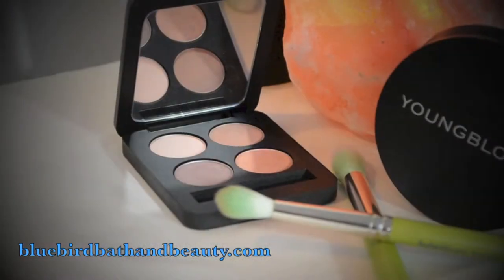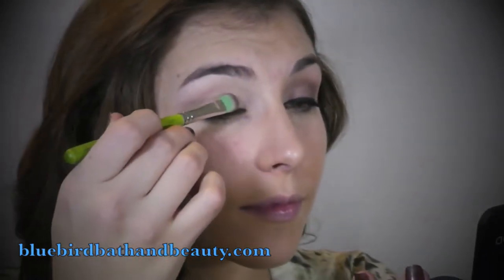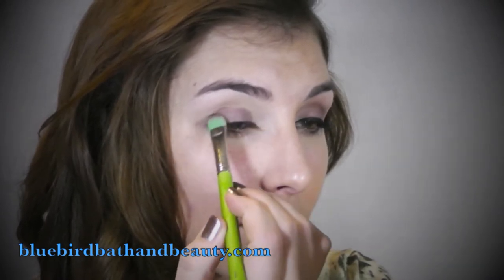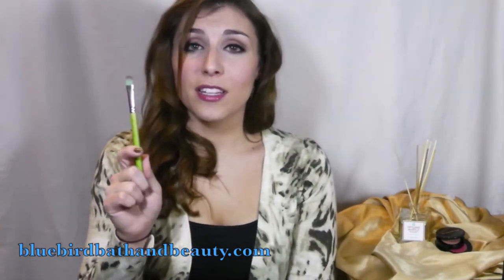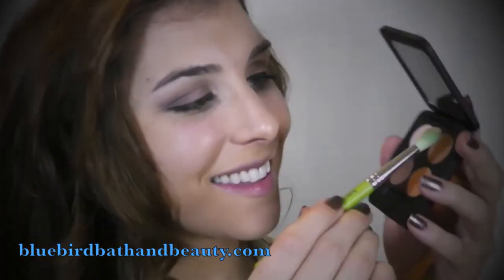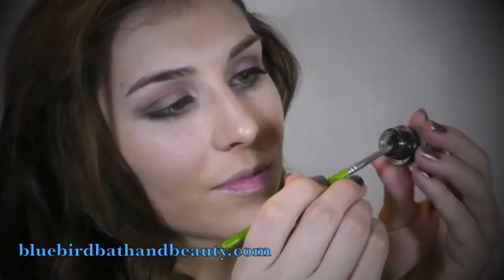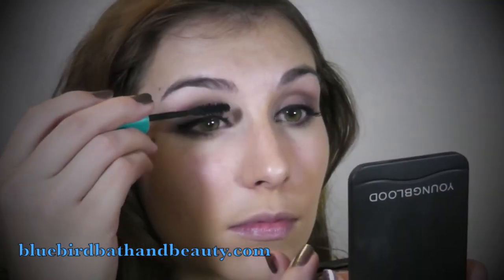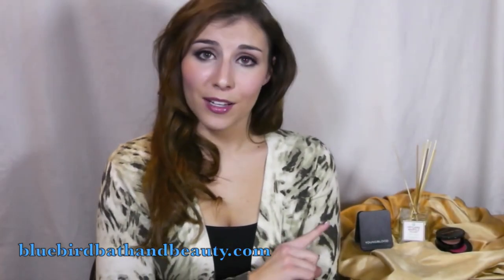Simple and and Smoky: A Dramatic Eye Tutorial